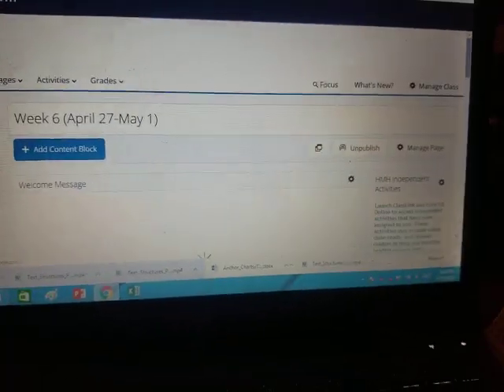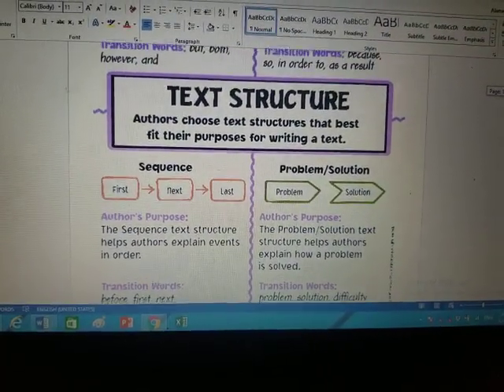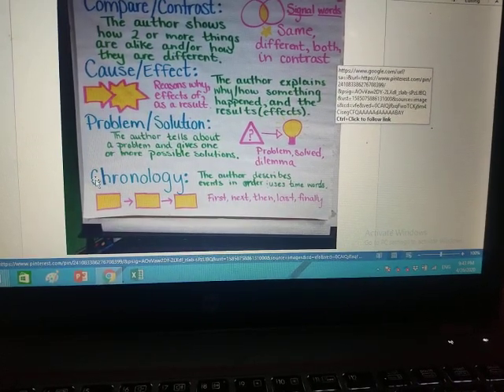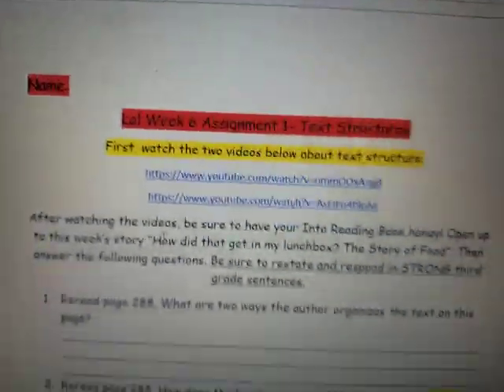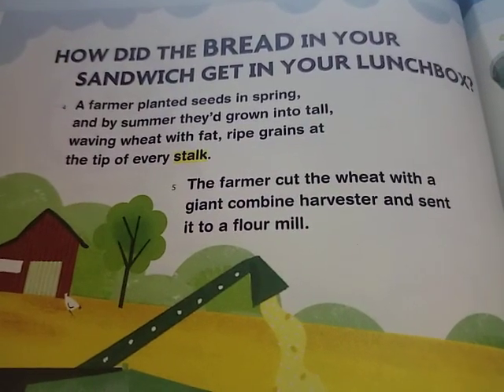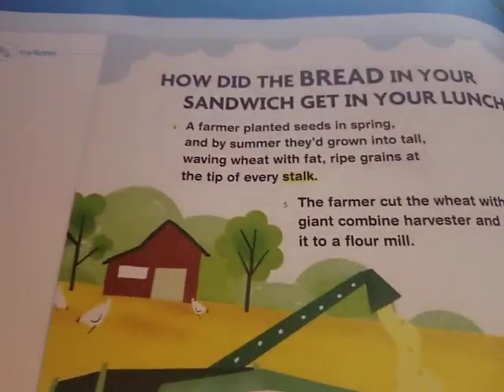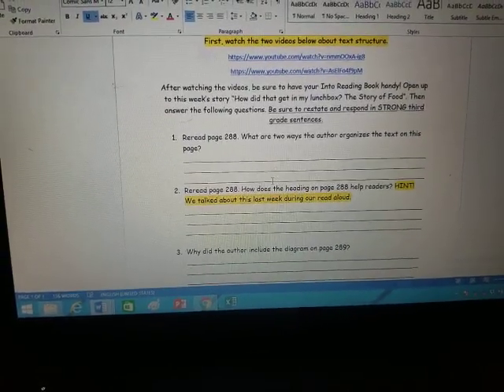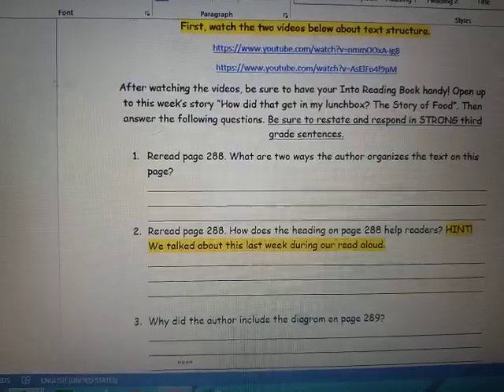Week 6 Day 1 LAL- TEXT STRUCTURE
Hi boys and girls! Here is your first LAL assignment for day 1! Please make sure you use your anchor chart to help you amd the two videos on text structure. These resources will help you successfully finish this assignment.